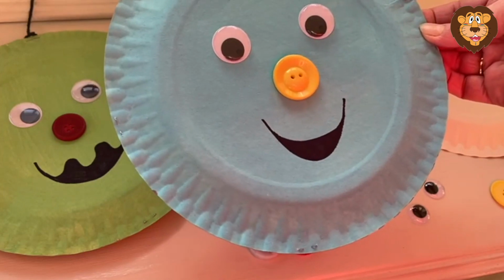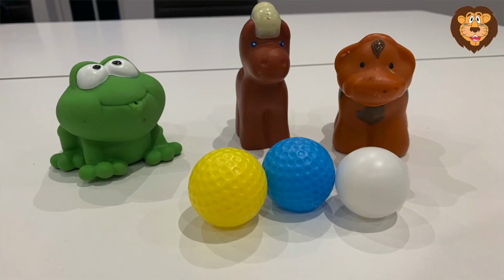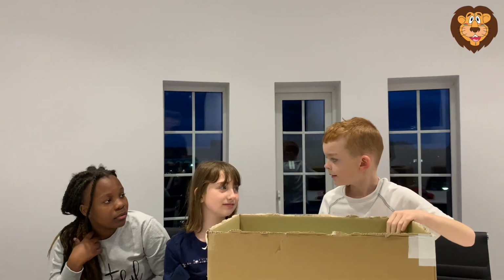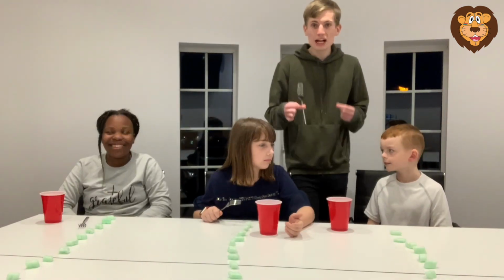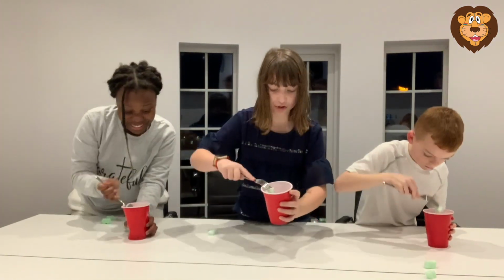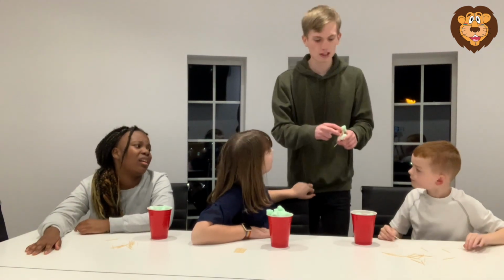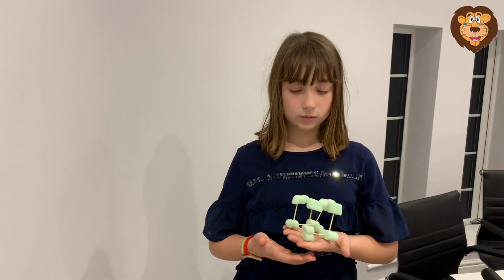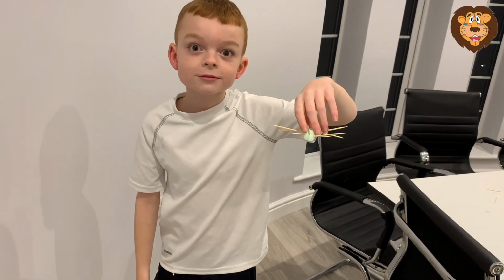Tribe TV Week 34: The One With The Packaging Peanuts 🥜🦁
This week, we have a brand new segment on Tribe TV, 'SISTER WARS'! That's right, the gang are joined by Lola and Mollie as they compete in the first ever Sister Wars! 🙌🏼 BA is back with a great lesson, Sarah is whipping out another awesome craft and everyone else is messing around with packaging peanuts! 😂 You don't want to miss this!! 🙌🏼